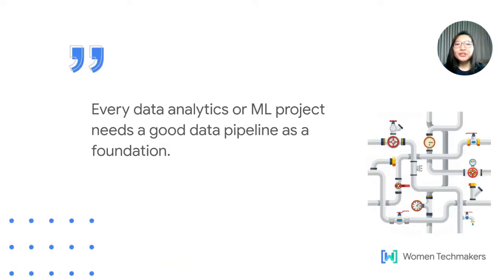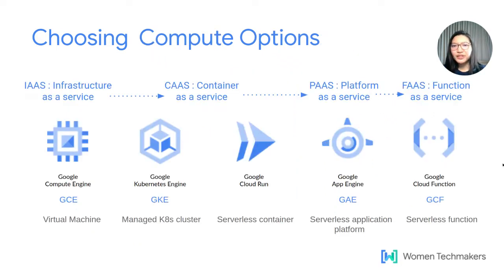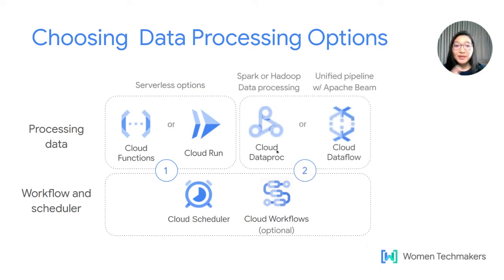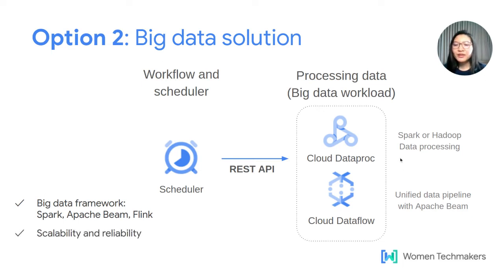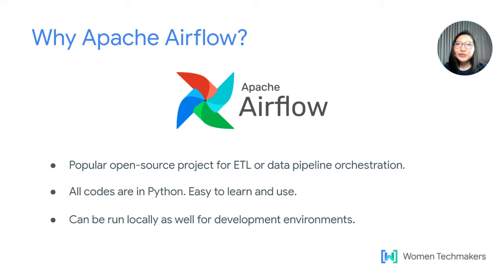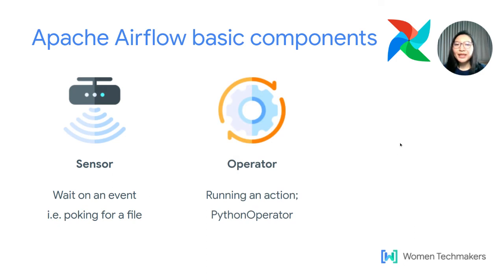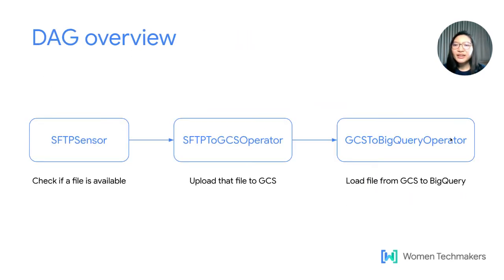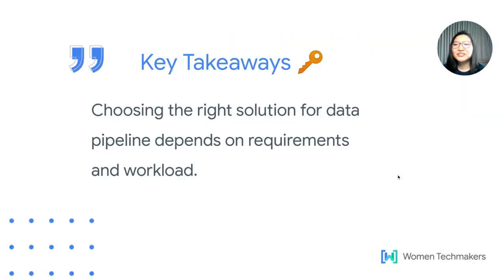[WDA4] Kamolphan Liwprasert - Developing a data pipeline on Google Cloud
Developing Data Pipeline on Google Cloud - Kamolphan (Fon) Liwprasert

In the growing need for data analytics and ML projects, a data pipeline is like a core system that it will need to automatically run and scale alongside the project. Leveraging a cloud platform is more important than ever to make our lives easier. In this talk, we are going to learn more about a data pipeline, exploring three data pipeline options on GCP, and choosing between each option. Then, we will learn more about the concept of Apache Airflow, and go through the demo code of Airflow to develop a simple pipeline for data ingestion.

Note: I did some mistakes during video editing. It will have some glitches and some part that is switching at the end. Sorry about that.